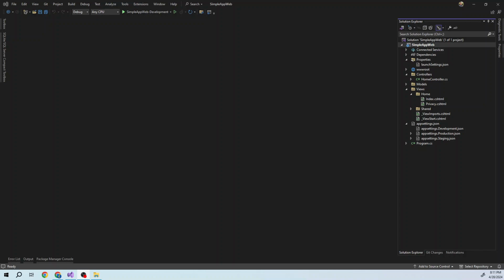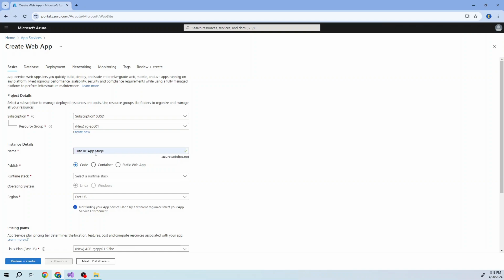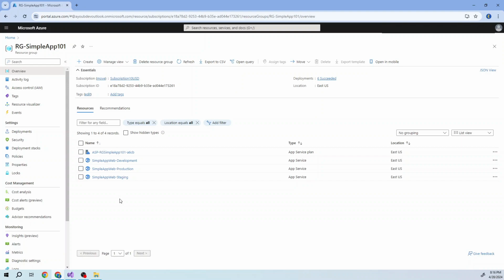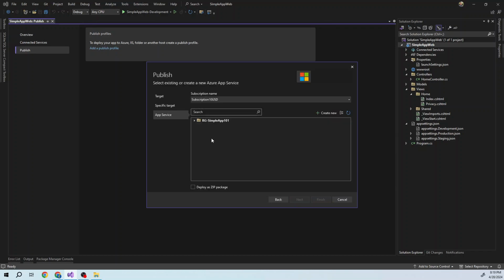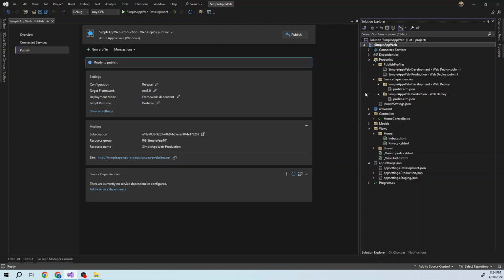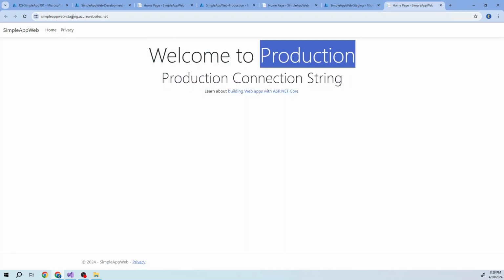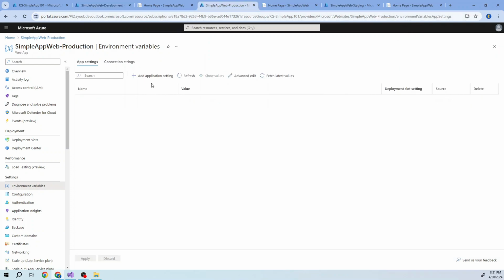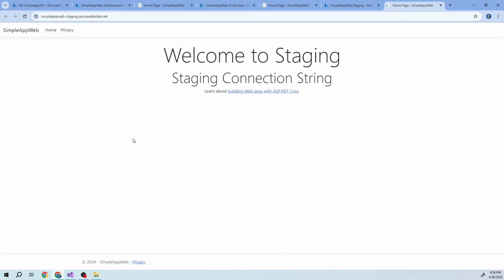ASP.NET Core - Deploy to Azure App Service Cloud Environment - PART 2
ASP.NET Core - Deploy to Azure App Service Cloud Environment (Dev, Stage, Prod). Create publish profile for each environment and deploy to Azure web app based on the environment setup.